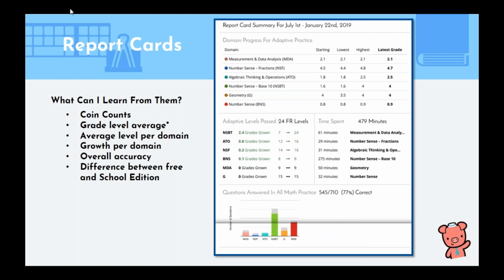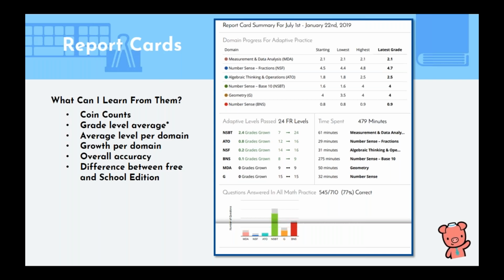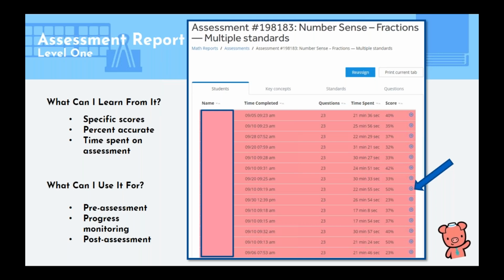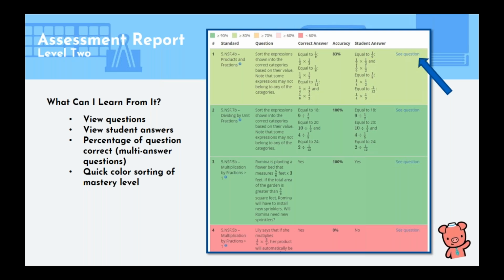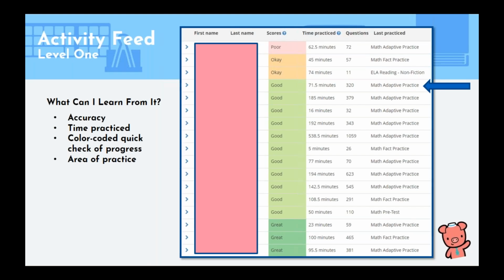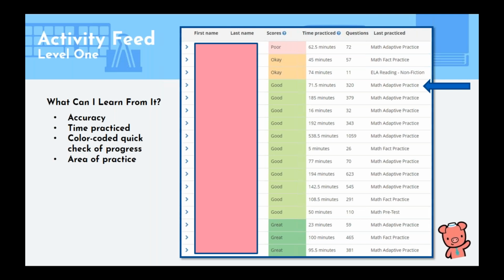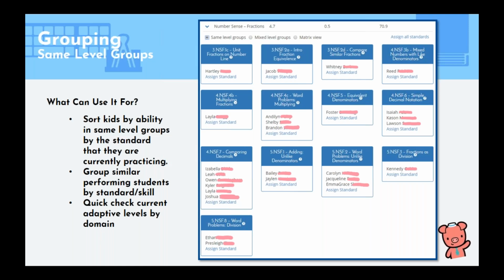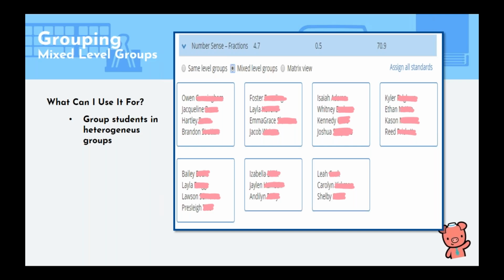Deep Diving into Freckle Data